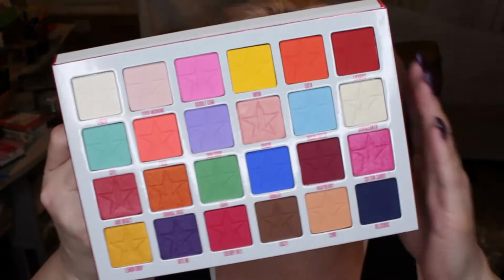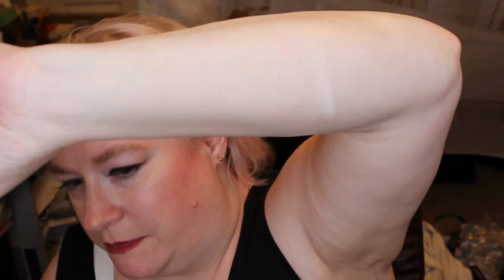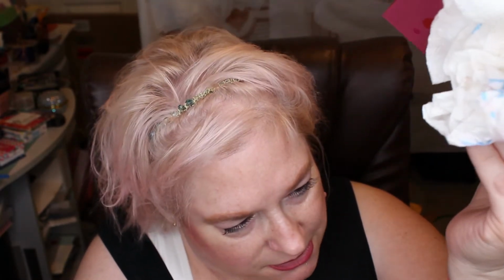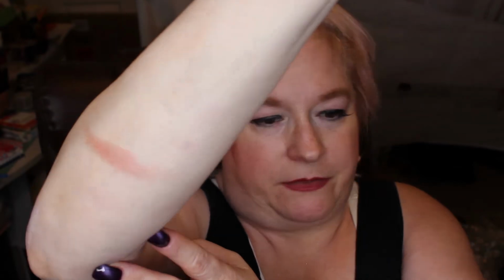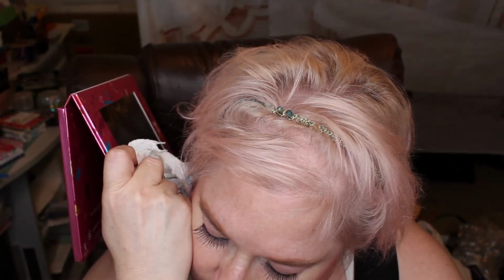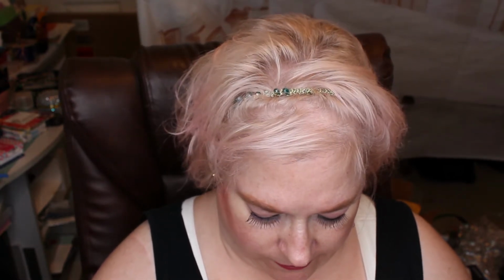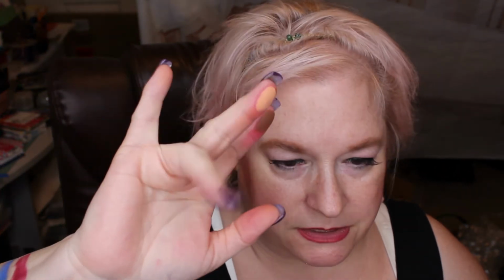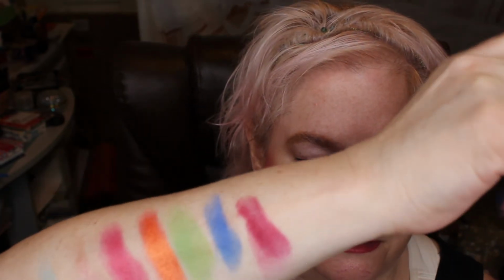Lick Me Bite Me **Jawbreaker** by Jeffree Star Cosmetics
Jeannie

Links
Look Fantastic Beauty Box

Links to share
Class from the Past Monthly Subscription Box $26.99 a month